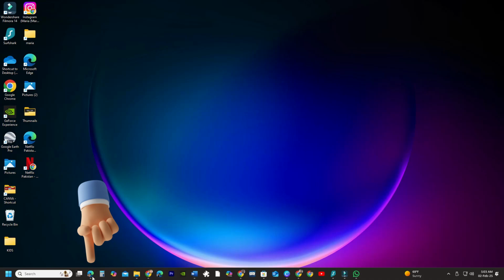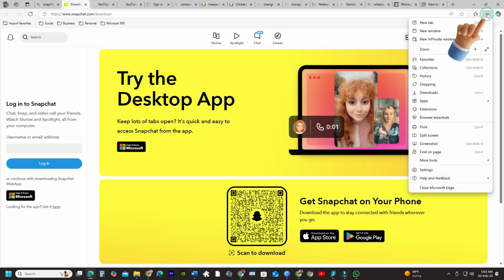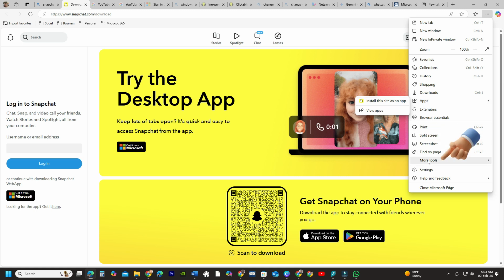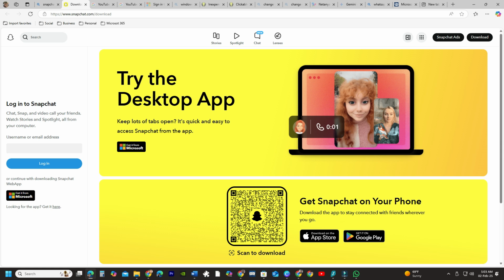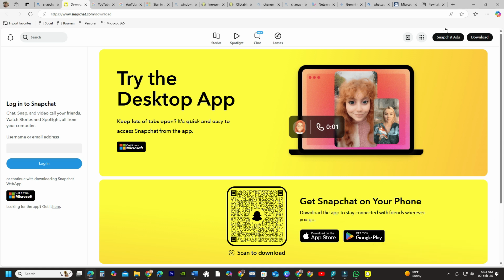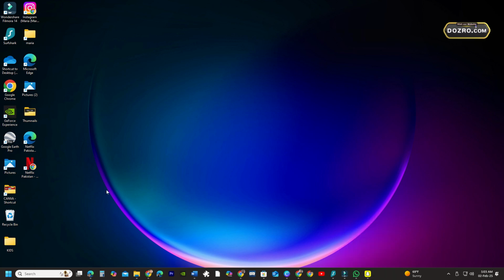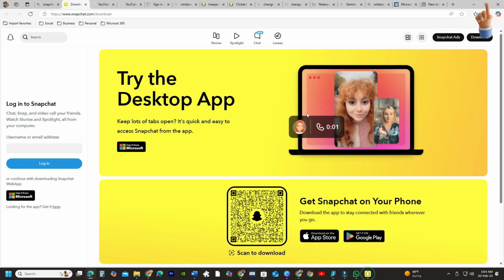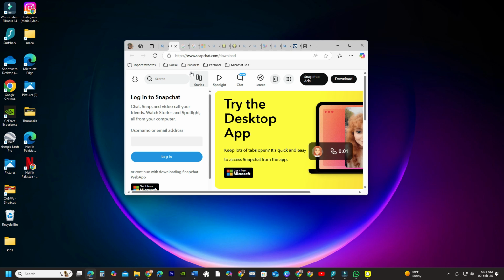How to Add/Pin Snapchat Link/Icon to Desktop & Taskbar Toolbar with Microsoft Edge on Windows Laptop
Discover how to pin the Snapchat website URL link shortcut to desktop and taskbar toolbar using Microsoft Edge Browser on Windows 11 & 10 Laptop or desktop PC. Whether you're using Dell, HP, Lenovo, ASUS, Acer, learn how to put web page on PC task bar on the bottom of screen.

⭐ Helpful Resources ⭐